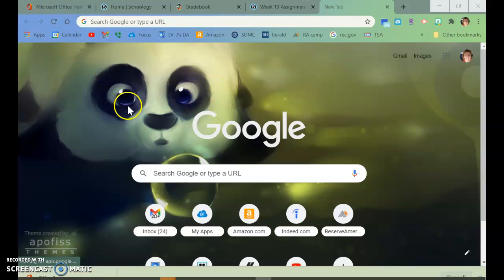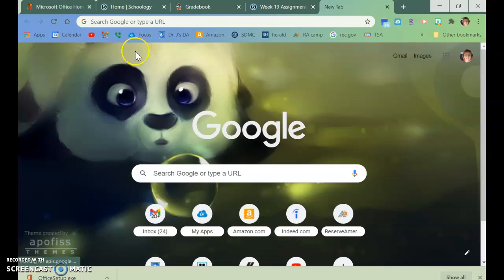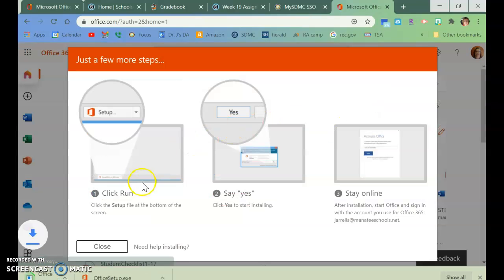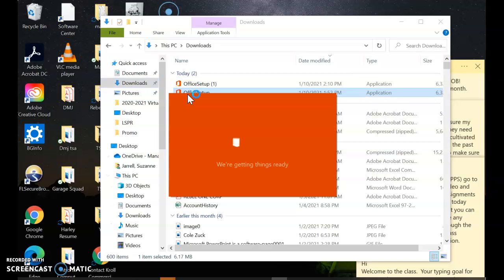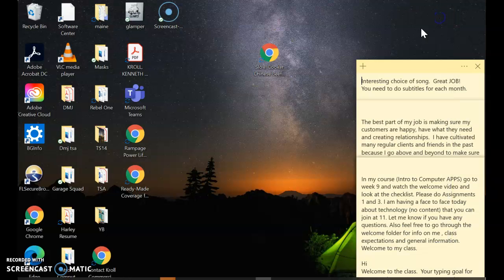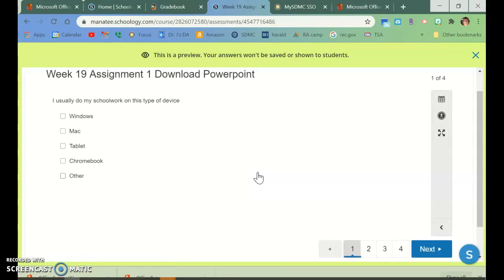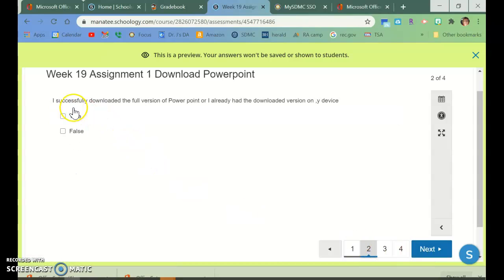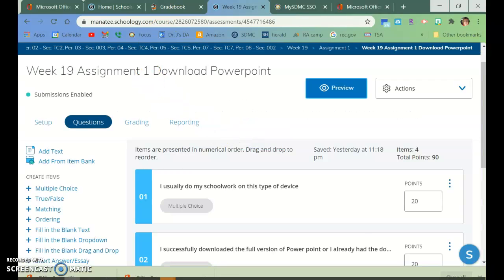Week 19 Assignment 1